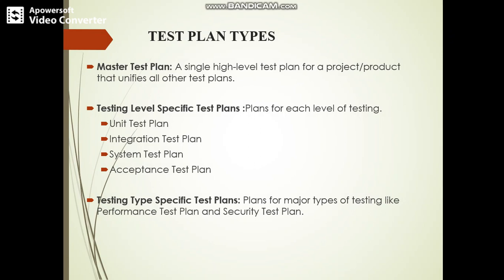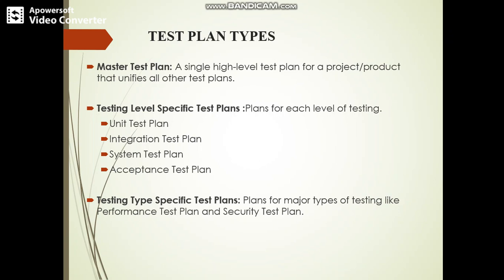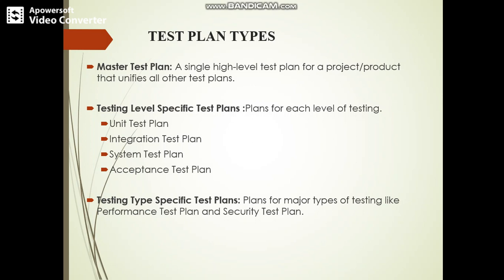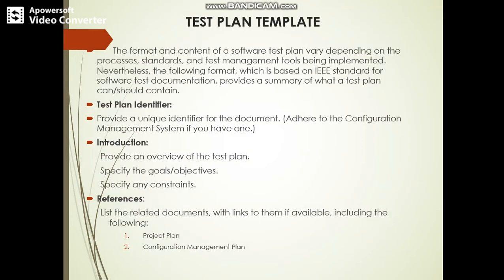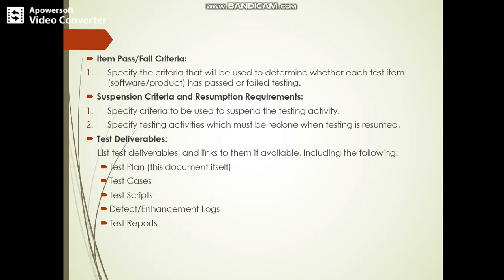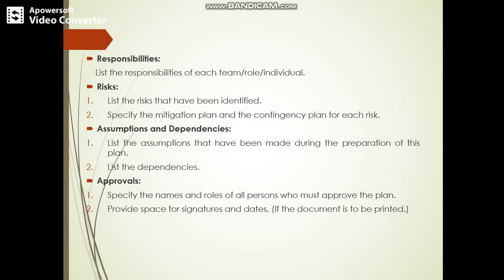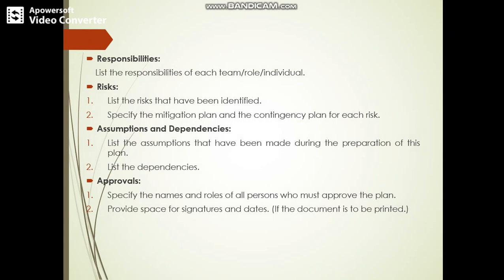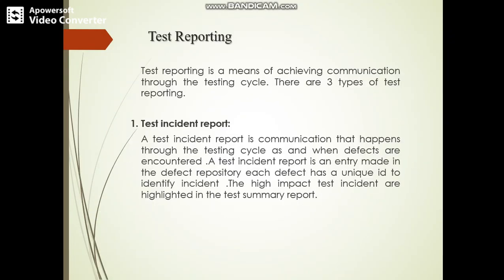Software Testing: Test Plan Types and Test Plan Template